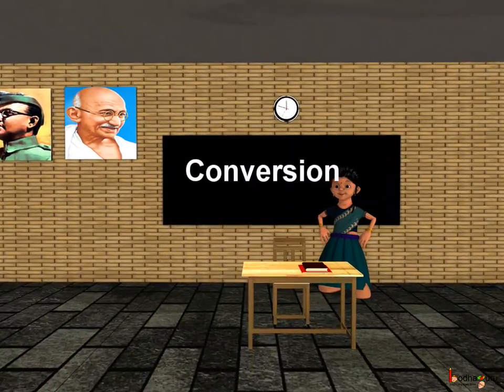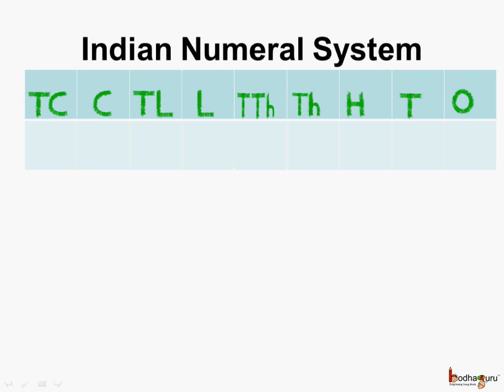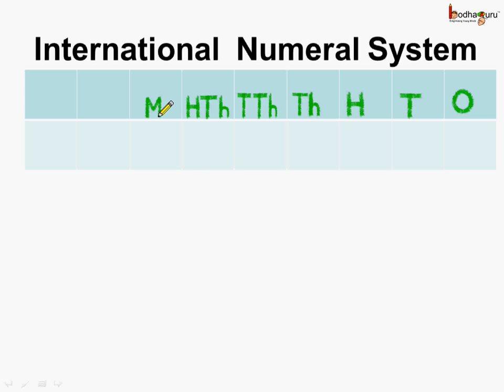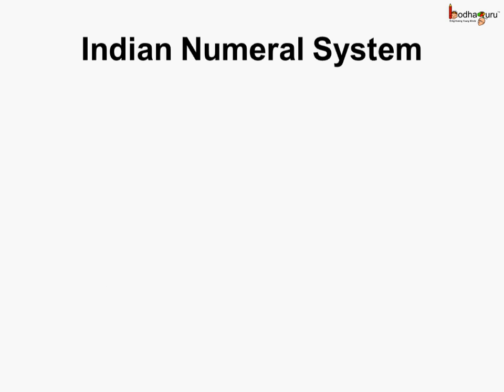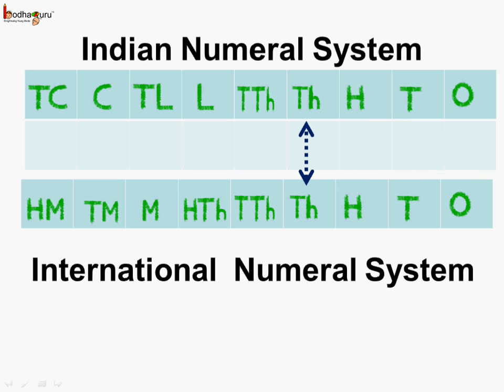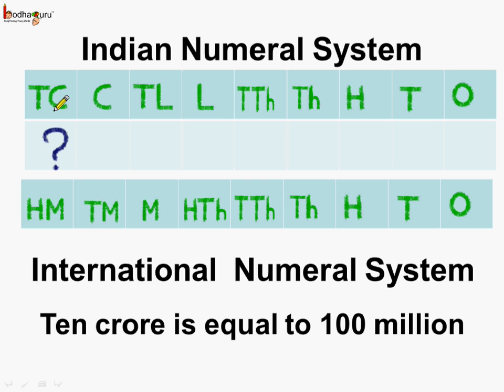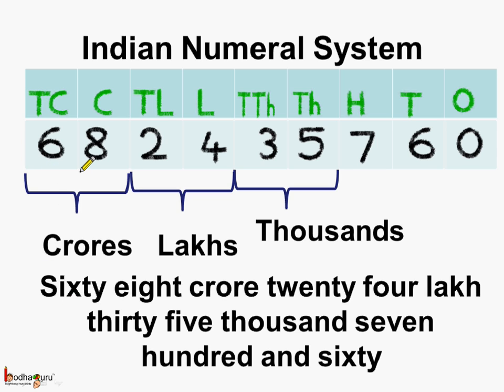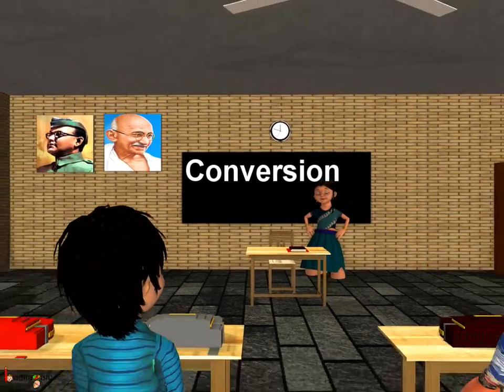Math - Conversion - Indian and International Numeral System - English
Hello,
BodhaGuru Learning proudly presents an animated video in English which explains the difference between Indian and International number system. It explains the relation between different place value used in two different number system like lakh vs million, crore vs million etc. and shows how to a convert a number in Indian numerals to a number in International numerals and vice-versa.

Team BodhaGuru